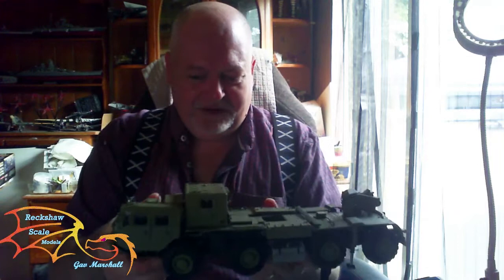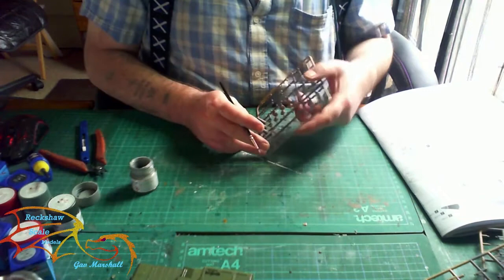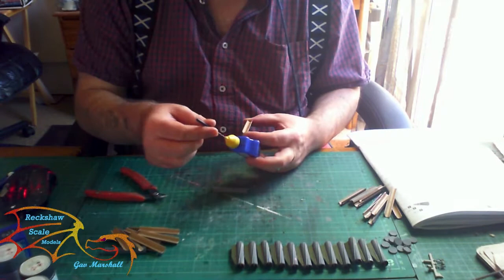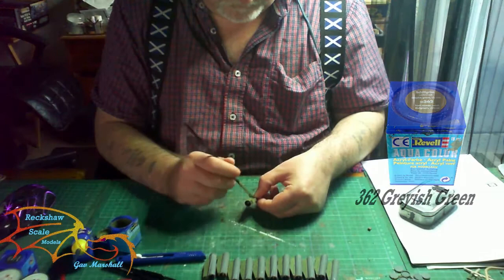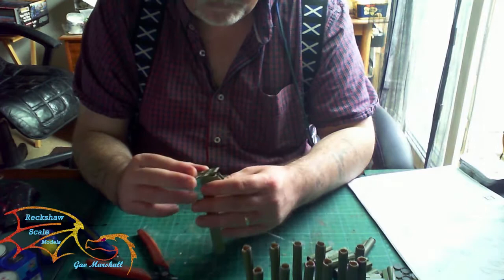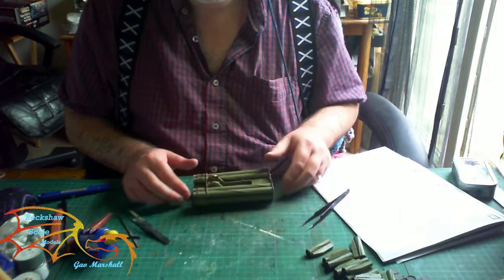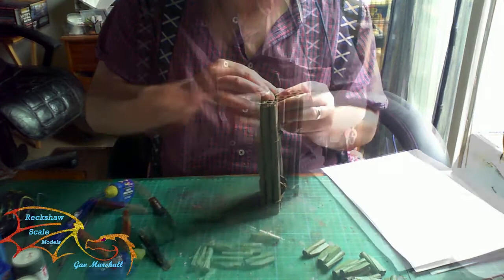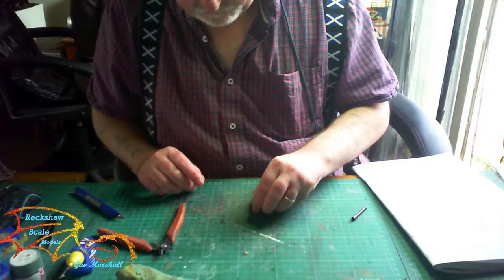MENG 9A52-2 SMERCH Russian Long-Range Rocket Launcher Part 11 9/09/2020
In part 11 the rockets are assembled